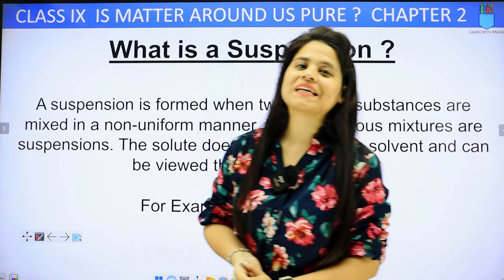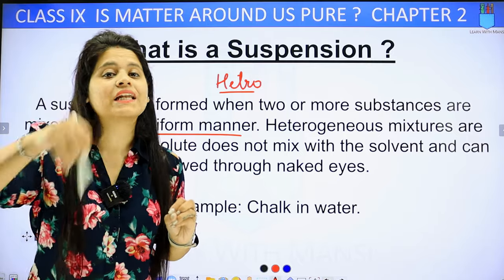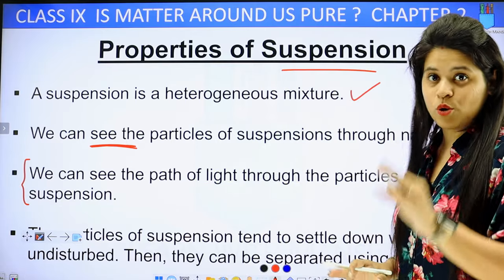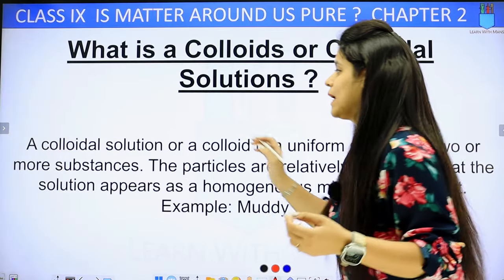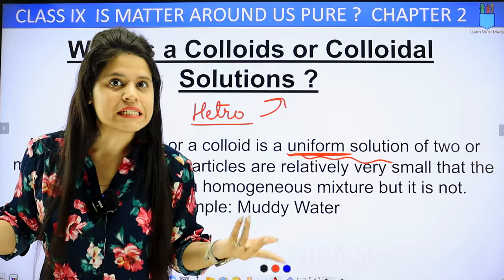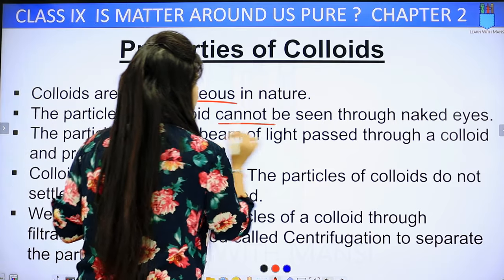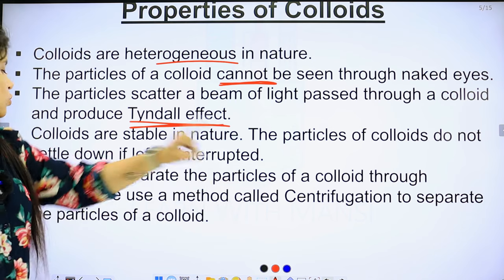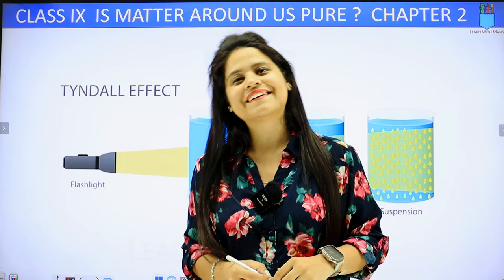Suspension & Colloids | Chapter 2 | Is Matter Around Us Pure? | Class 9 Science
In this session we will be starting with the chapter "Is Matter Around Us Pure?".
We will continue with chapter 2.